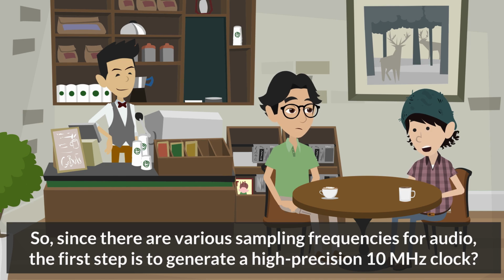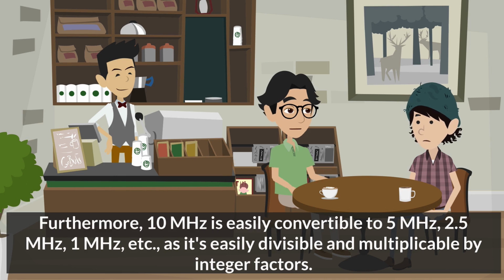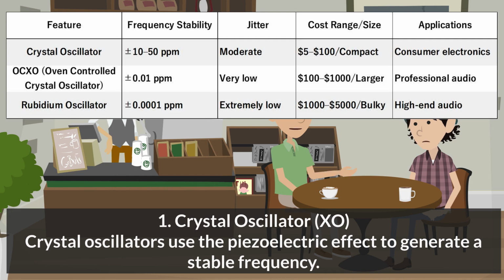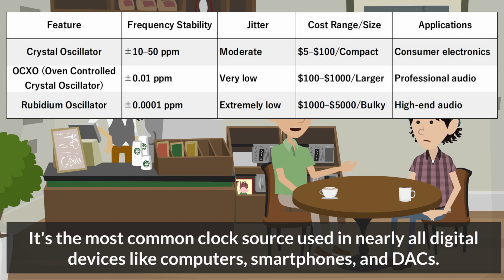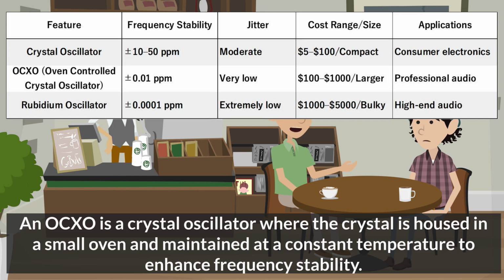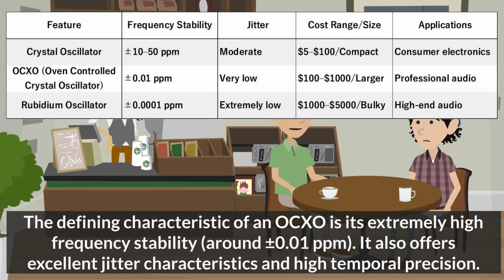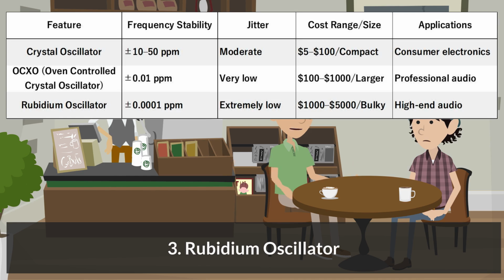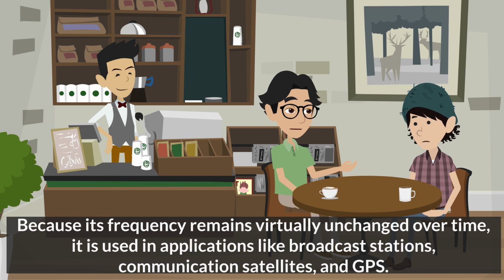Ordering the SMSL G1 Clock Generator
I ordered the SMSL clock generator “G1”.
We researched the clock generator before the equipment arrived.